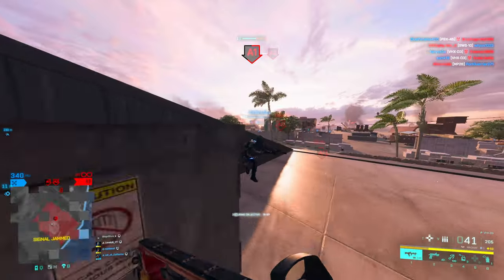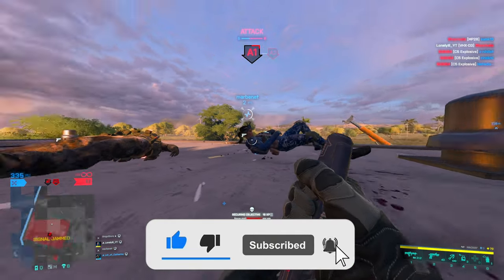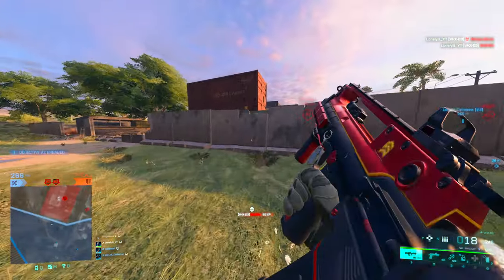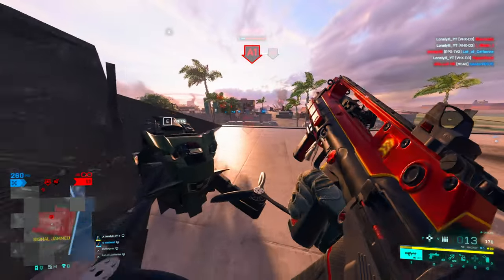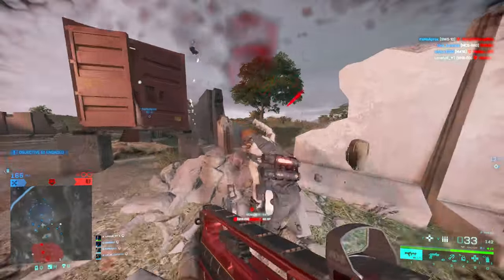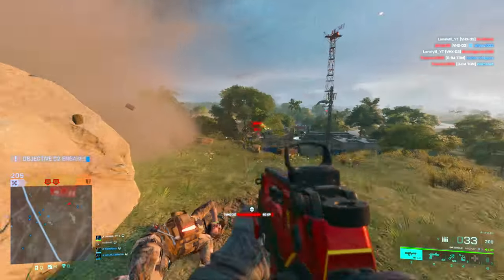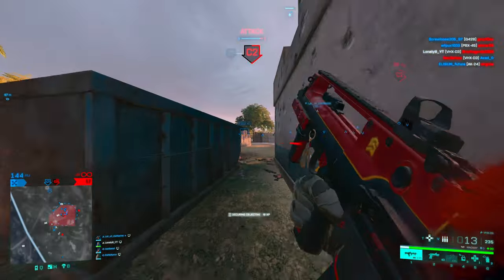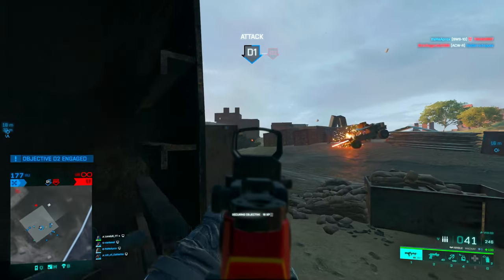The VHX Nerf did NOTHING - Dice showing it's incompetence once again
Hey guys welcome back to a new video. Dice added a VHX nerf to patch 6.3 increasing its spread buildup and also increasing the speed at which the spread resets while not firering. The also added 10% less horizontal recoil to promote burst firering over range. But guess what? The nerf did absolutly nothing. The gun is still super strong or i should rather say broken but now with even less recoil. Dice said the changes were based on community feedback, but basically every one said the problems with the VHX are its DPS and Recoil not its range accuracy.

So yeah it's just a small little rant on my end again :)

DPI: 1600
Ingame Sens: 0.7 (Config Sens: GstInput.MouseSensitivity 0.001105)
FOV: 103